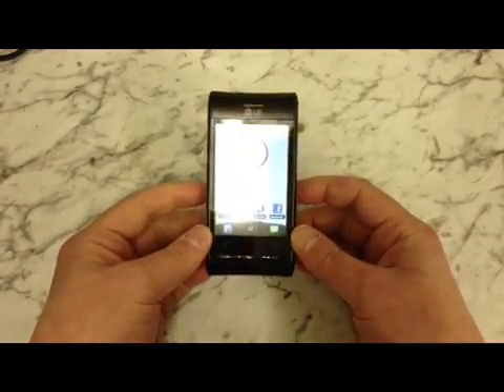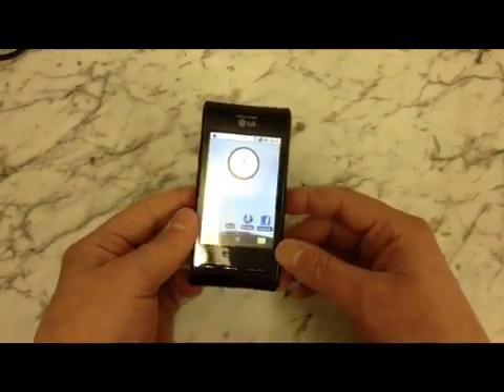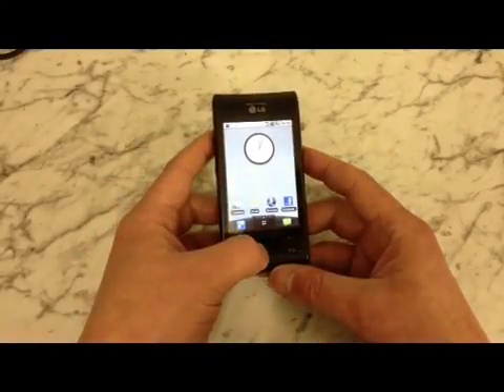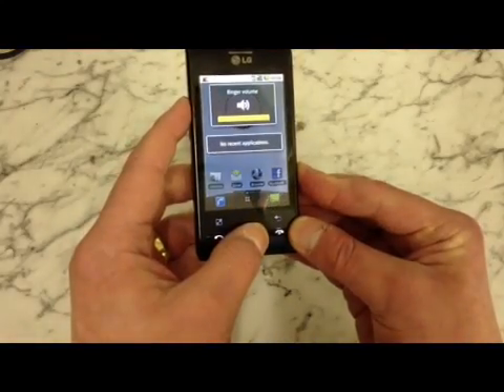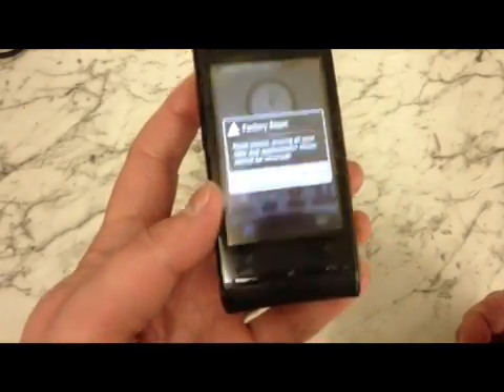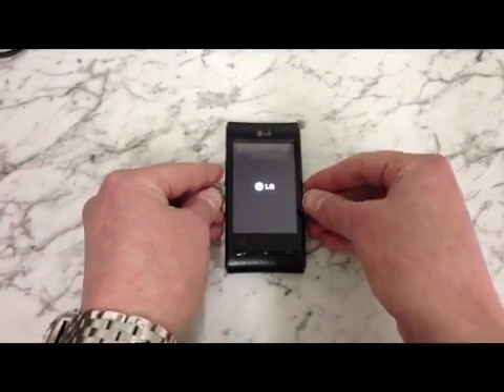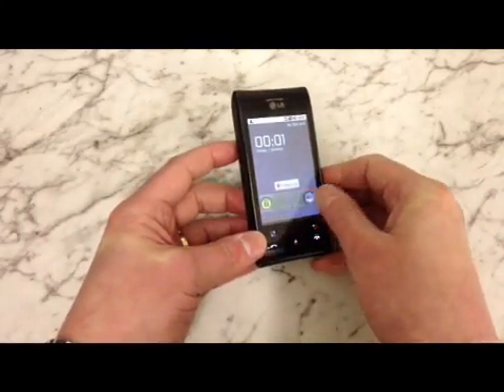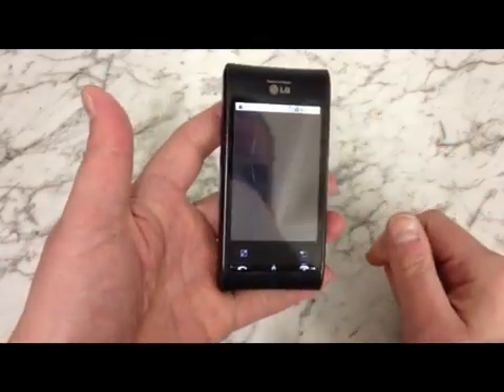LG Optimus GT-540 Hard Reset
How to hard reset or remove password lock from LG GT-540.

You will lose all data on your phone.